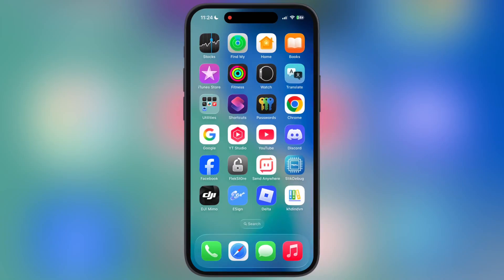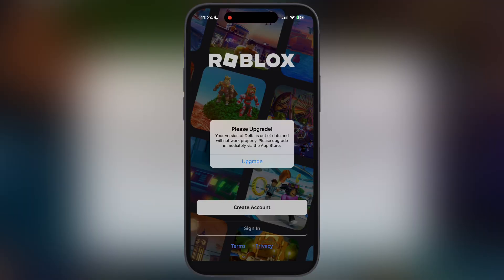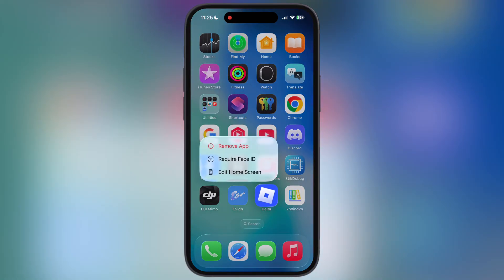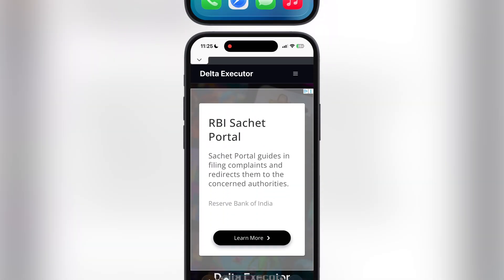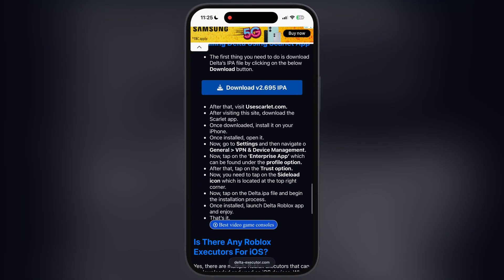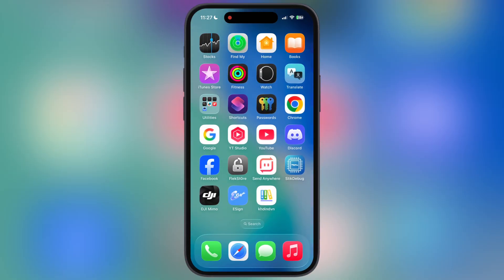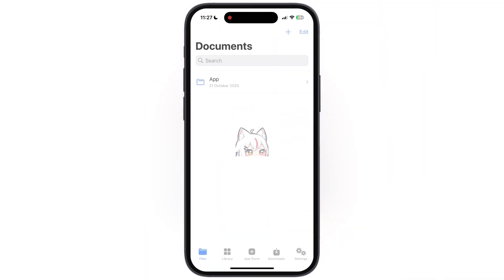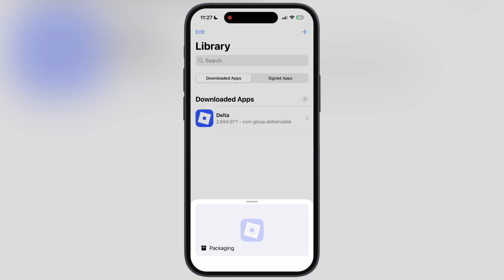How To Update Delta Executor For Roblox On iOS | Install Updated Version 2.695 Of Delta Executor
In this video we will learn how to update Delta Executor for Roblox On iOS.

Roblox
Roblox Executor
Roblox Guide
Delta Executor

Time Stamp
0:00 Intro
0:21 Download New Delta Executor
0:46 Install Delta Executor
1:15 Outro